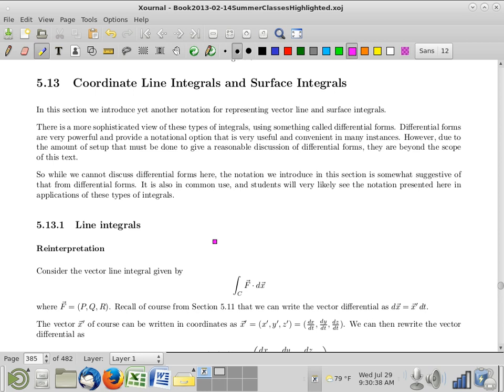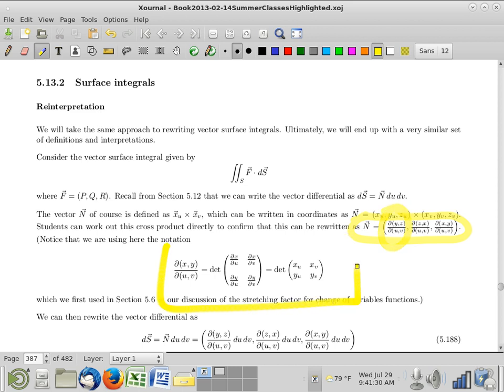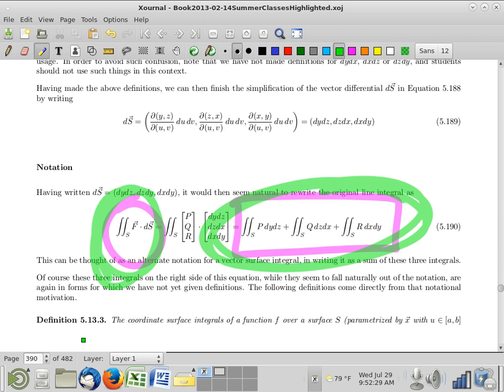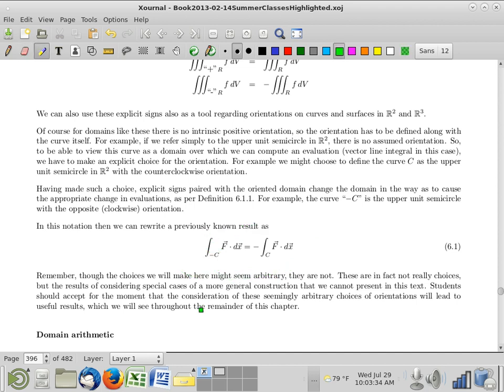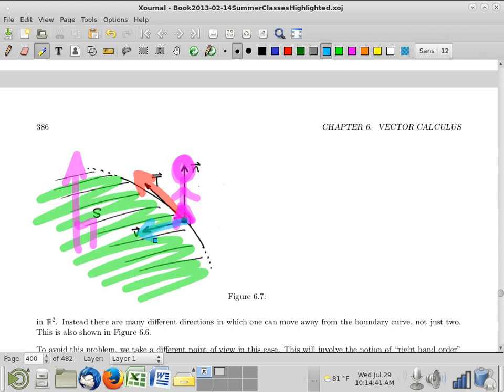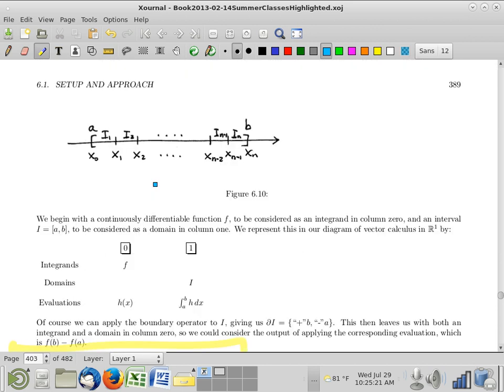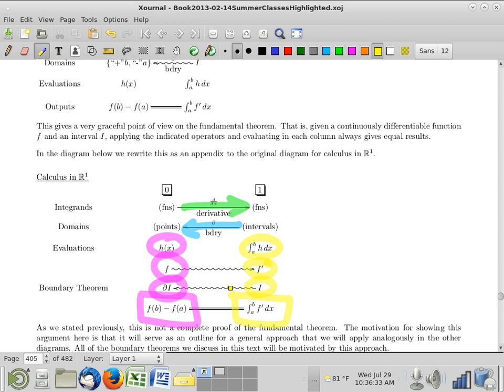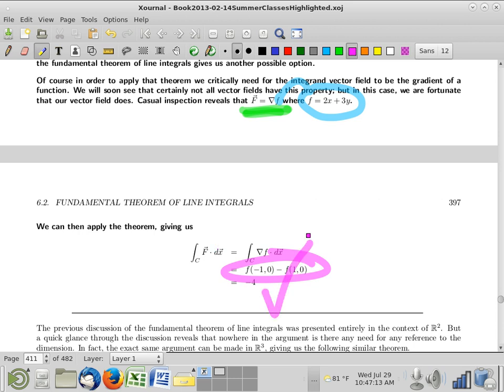Multivariable Calculus, Lecture #20